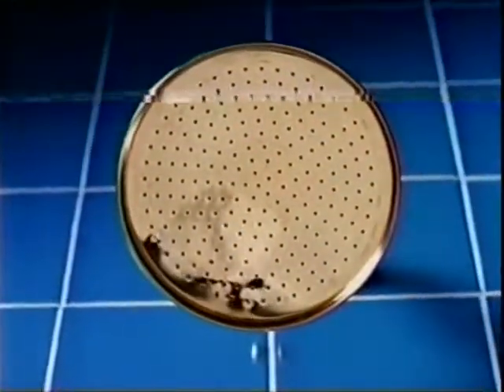Mono Ultra (1996) - Caulking Commercial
Mono Ultra

Caulking Commercial